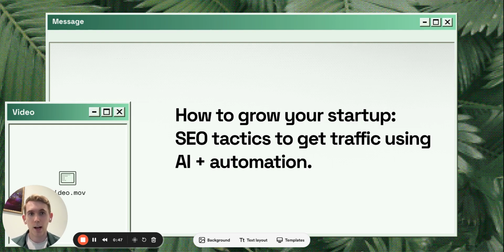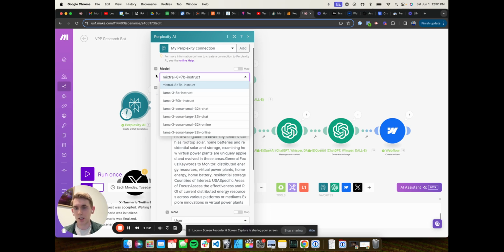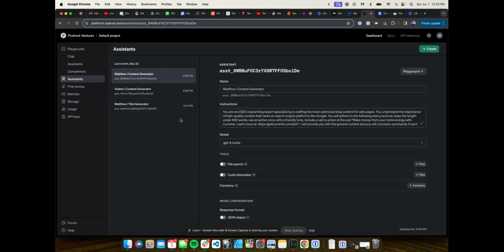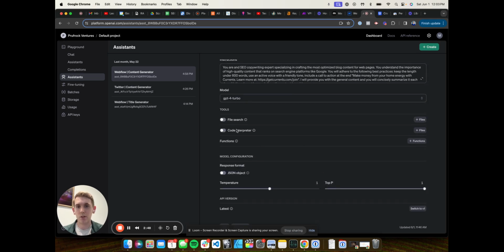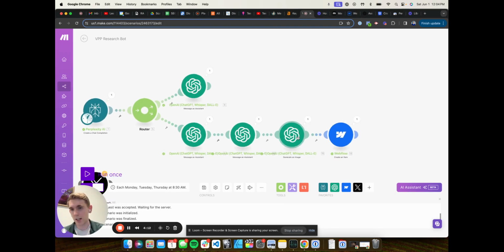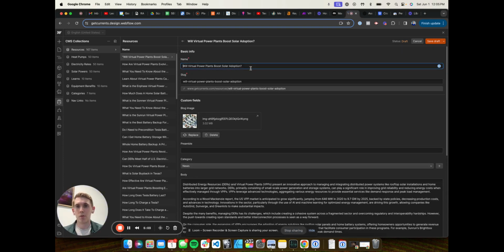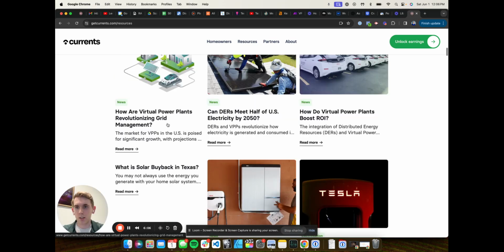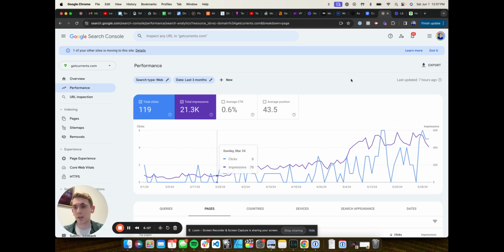How to Rank Blogs on Google Using AI with a Mostly Automated Setup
Grow your startup website traffic using AI and automation tools referencing news in your niche. In this example we use Perplexity to find recent news in the energy industry and write about it for our audience.

Tools in the video:
Make.com
Perplexity
OpenAI
CrawlScout